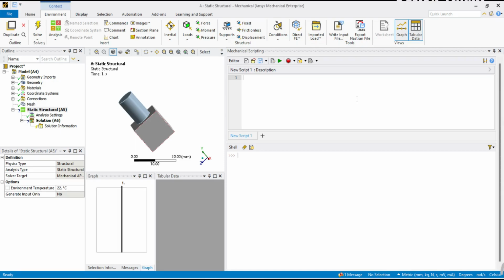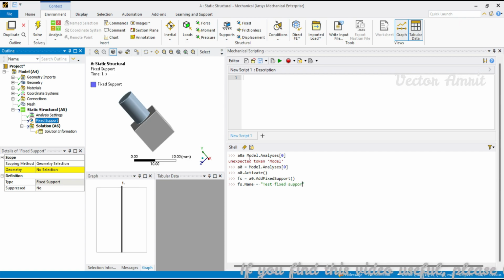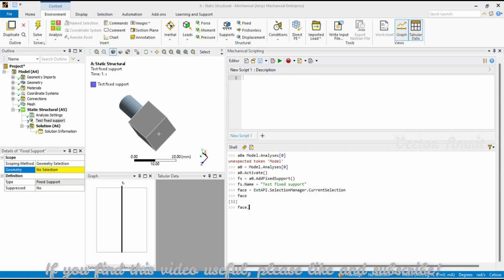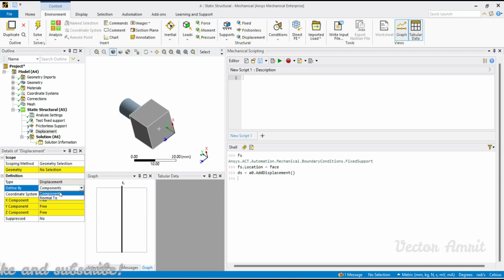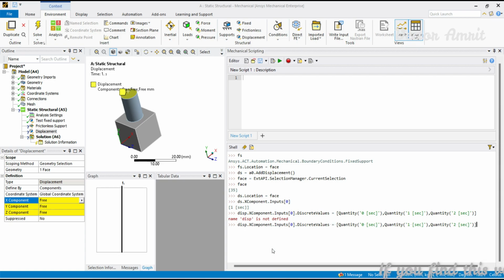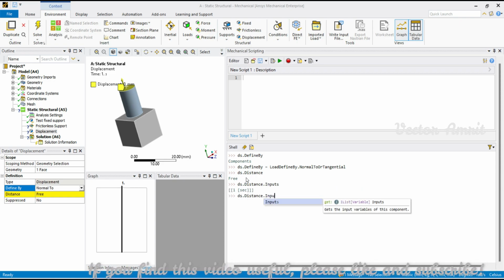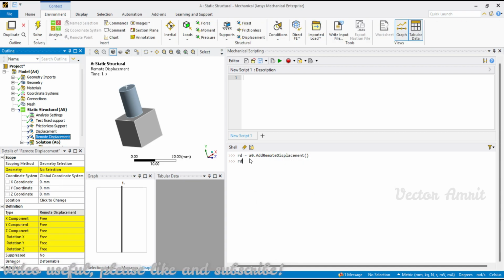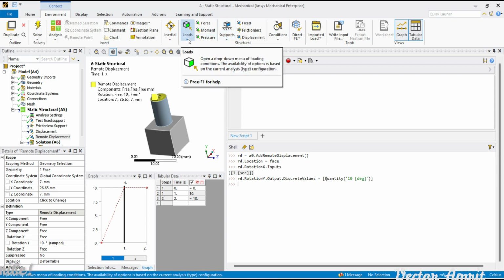25 Structural Supports | Automate the boring stuff in Ansys Mechanical | Ansys Python Tutorials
This video is about "Structural Supports" of the video series "Automate the boring stuff in Ansys Mechanical".